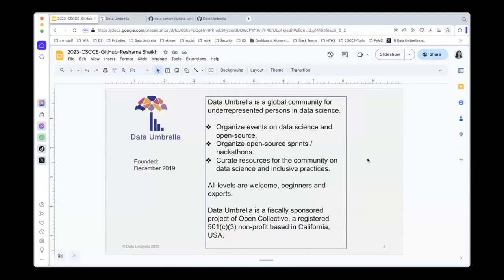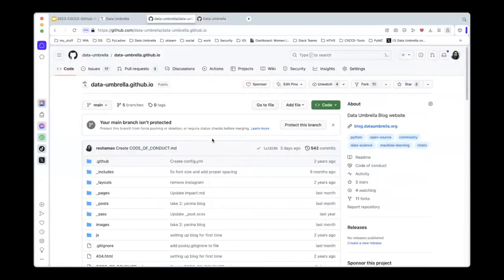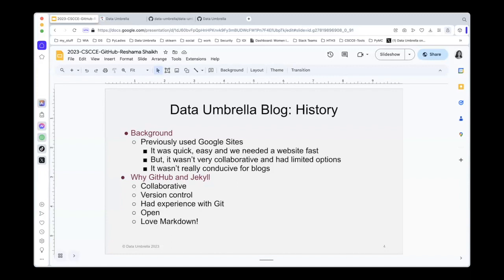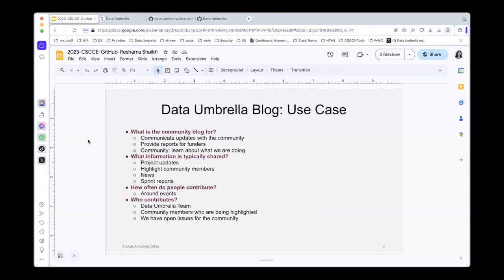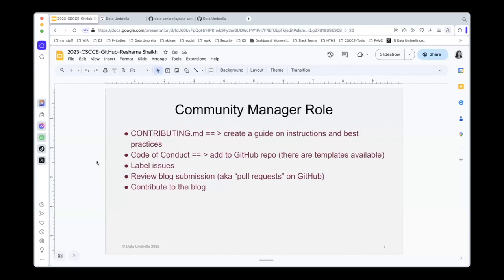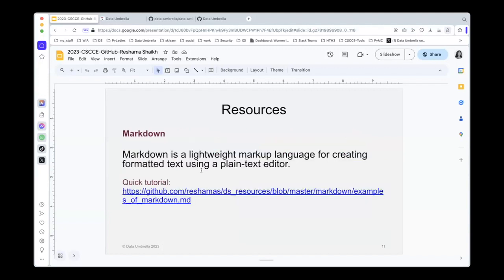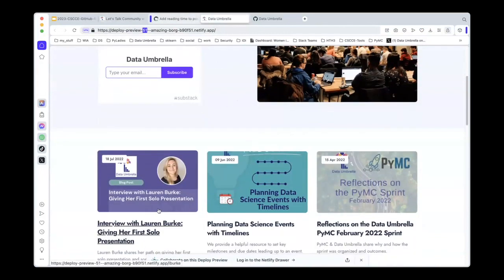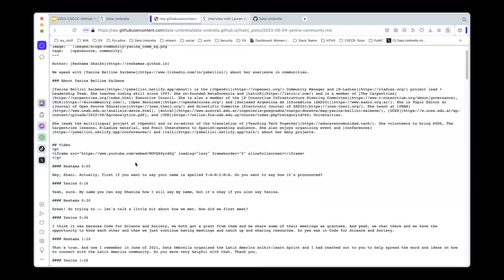CSCCE Open-Source Tools Trial 1 - Facilitating community activities with GitHub - Data Umbrella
In this presentation, Reshama Shaikh, Director of Data Umbrella, talks about how GitHub and Jekyll can be used to create a community blog.

CSCCE Tools Trials are 60-90 minute Zoom meetings at which we collectively investigate how to address use-cases with a specific virtual platform. Generally, we begin each session with an overview of the tool and the ways it can be used to support community building, and then two or three community managers who use the tool offer a demo of how they use it. In this current series, which is supported by the Chan Zuckerberg Initiative, we're focusing on open-source tools.